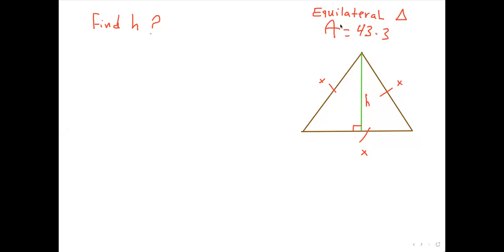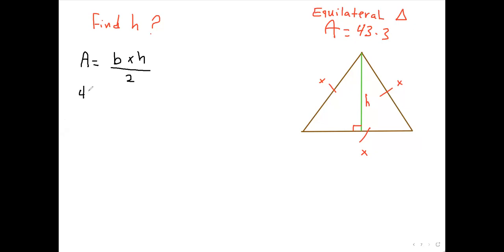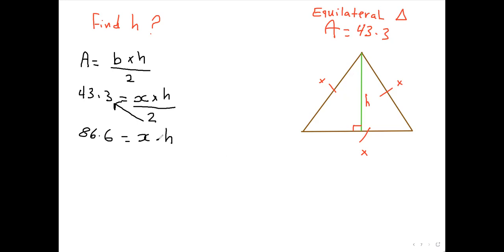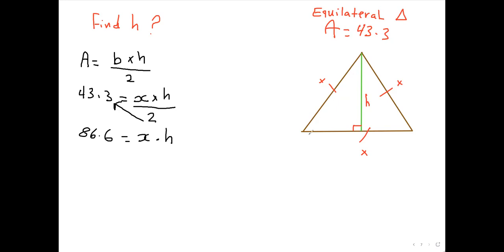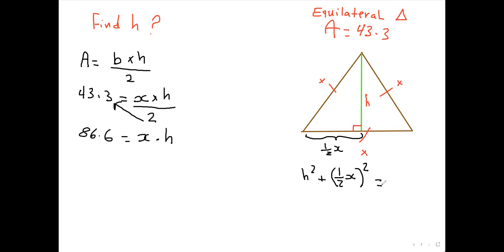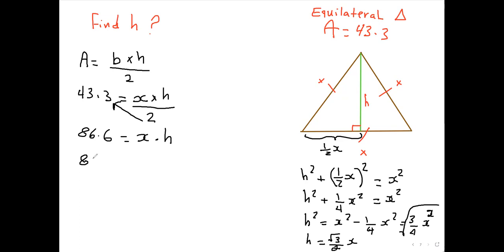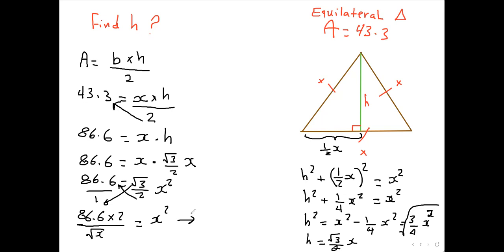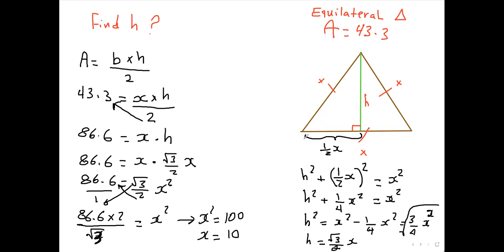How To Find the Height of Equilateral Triangle?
Topic: Geometry.
Tutor: Sami Muntaser

Sami Muntaser is a BC certified teacher who has been tutoring since 1996. In 2002 he founded A+ Learning Services, a local, independent tutoring company. He has worked with over 1000 students, including some with learning or developmental challenges. Sami’s experience teaching math to learners from middle school through first-year university has given him the ability to identify typical trouble spots, and what parts of the curriculum provide a foundation for higher-level math. He applies those insights in both one-on-one tutoring sessions and in small-group programs he has developed, such as year-end review sessions. “One of our main goals is to build students’ confidence. Overcoming obstacles helps to build self-confidence, which is necessary for achievement in any field".

10% of the earnings of my channel is dedicated to supporting Kids sports in the developing world.